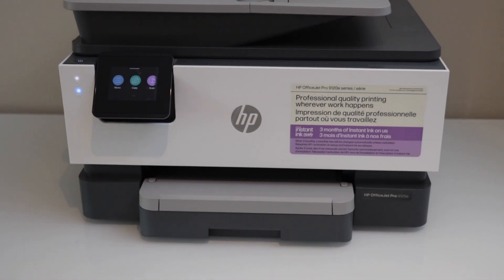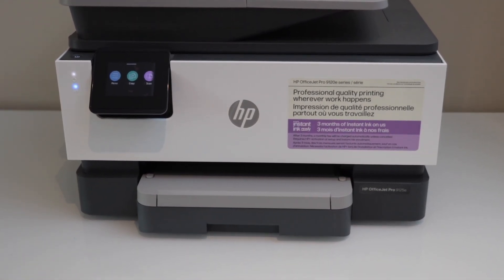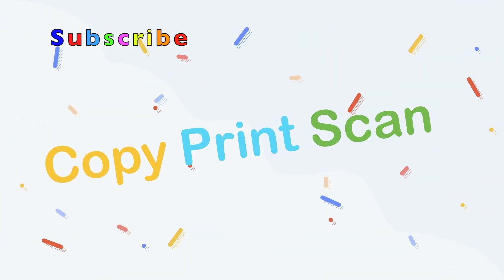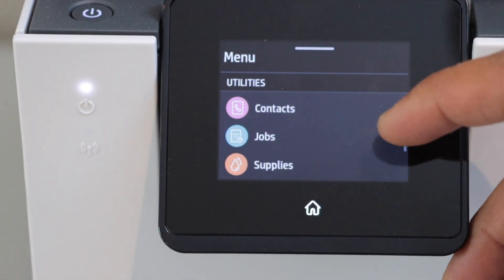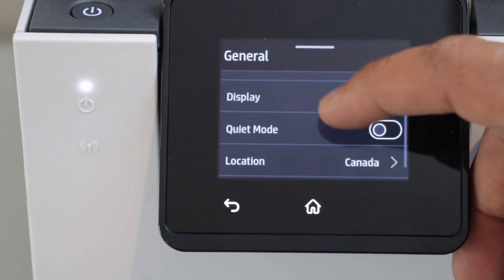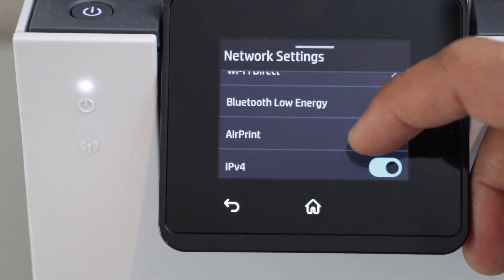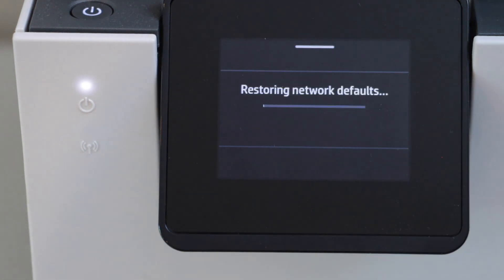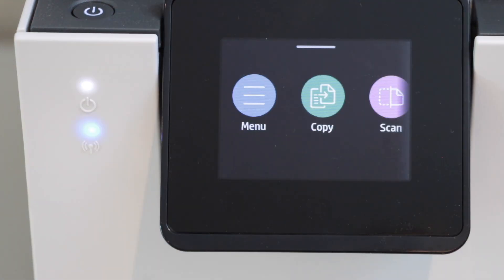How To Reset WiFi of HP OfficeJet Pro 9120e WiFi | 9122e | 9125e | 9128e All-in-one Printers !!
This video reviews the method for resetting the wireless network setting to defaults of the HP OfficeJet Pro 9120e Series all-in-one printers. It also helps reset the HP OfficeJet Pro 9122e, 9125e, and 9128e all-in-one printers to reset wireless wifi setup to factory default settings.